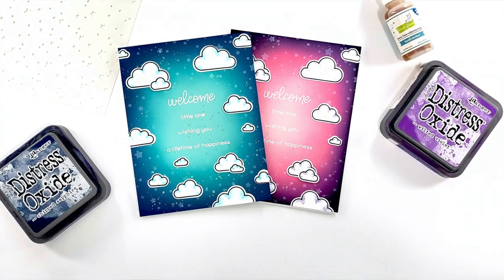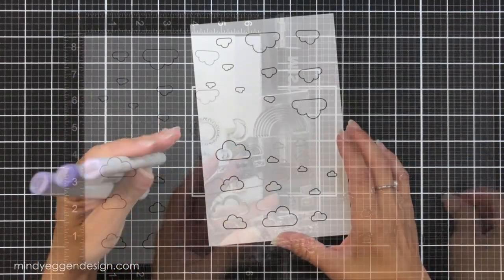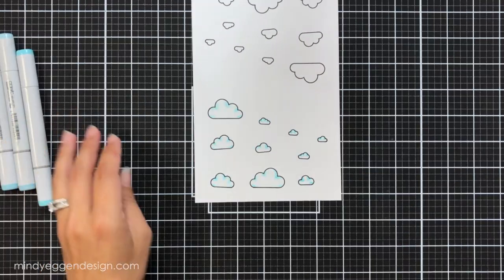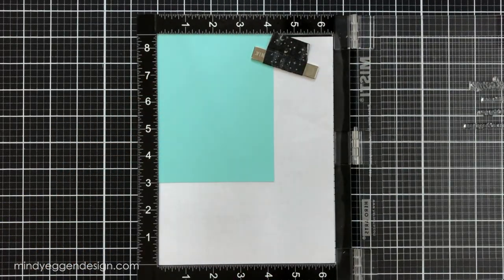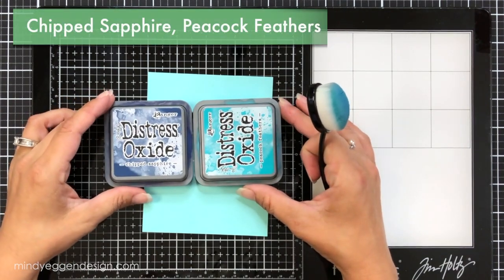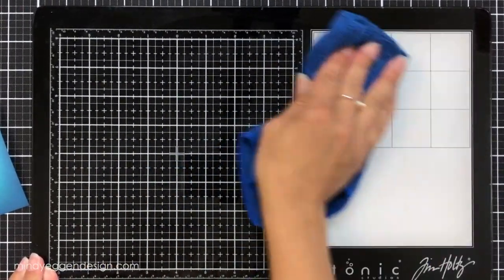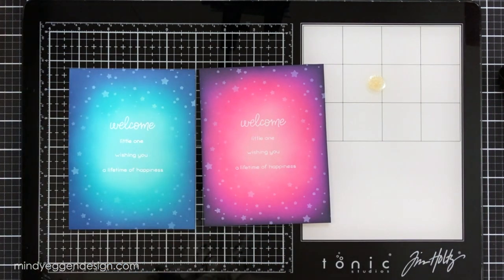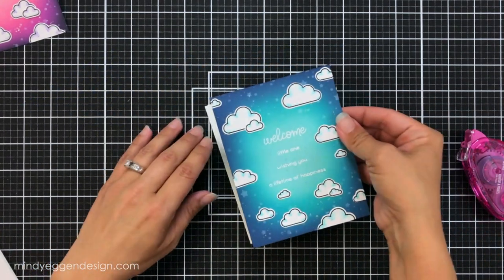Lawn Fawn | Dreamy Ink Blended Skies + Copic Coloring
This video will show you how to create dreamy blended skies using products from Lawn Fawn's Summer 2020 release and Distress Oxide inks. Learn some great tips & tricks that I use in my card making.

• 80 lb. cardstock - white | Lawn Fawn

• picket fence studios - life changing blender brush 4-pack | Lawn Fawn